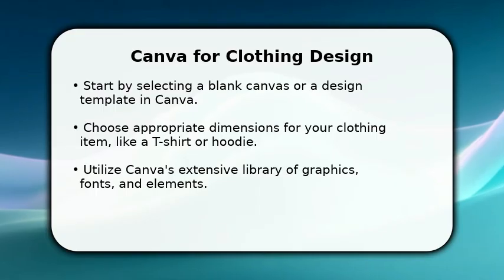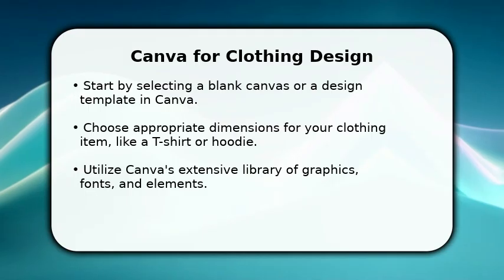How to Use Canva to Design Clothes 2025 - Full Guide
▸ :^) Learn how to create custom clothing designs using Canva in this comprehensive guide. From choosing the right templates to adding your own graphics, we'll cover everything you need to know to design clothes like a pro. Whether you're a fashion student or an entrepreneur looking to start a new business, this video is for you.